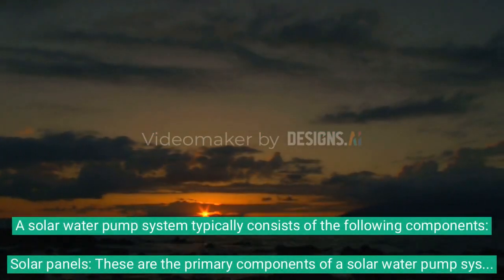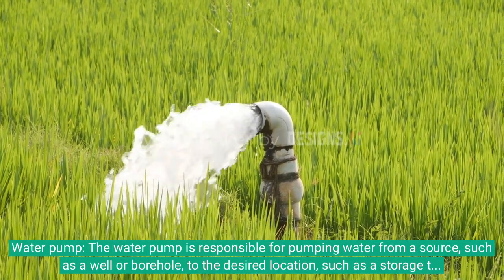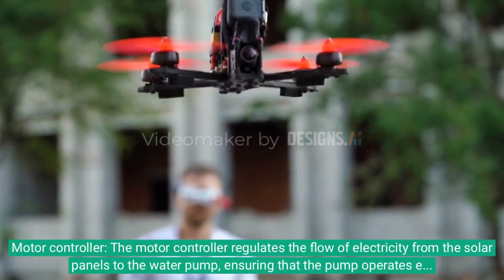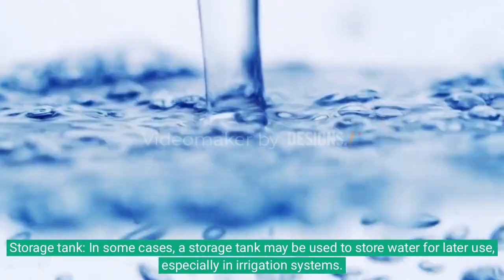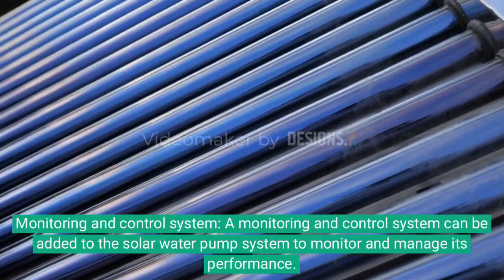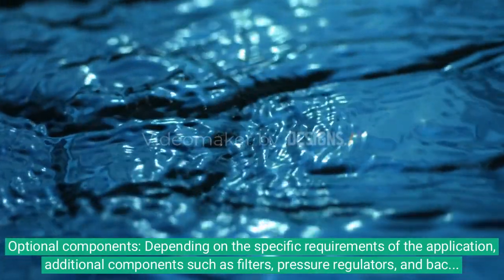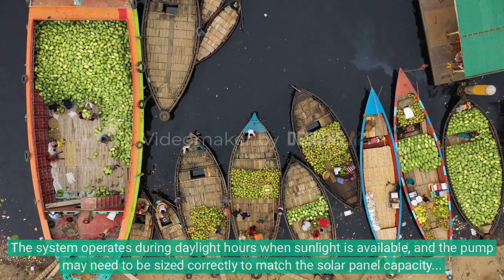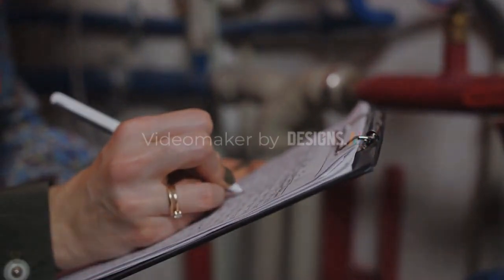solar water pump working system | solar motor | solar power irrigation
A solar water pump system typically consists of the following components:

Solar panels: These are the primary components of a solar water pump system. They capture sunlight and convert it into electricity through a process called photovoltaic (PV) effect. The generated electricity is used to power the water pump.

Water pump: The water pump is responsible for pumping water from a source, such as a well or borehole, to the desired location, such as a storage tank or irrigation system. The type and size of the water pump depend on the specific requirements of the application, such as the desired flow rate and head (vertical distance between the water source and the destination).

Motor controller: The motor controller regulates the flow of electricity from the solar panels to the water pump, ensuring that the pump operates efficiently and effectively. It also protects the pump from overloading or damage due to voltage fluctuations.

Storage tank: In some cases, a storage tank may be used to store water for later use, especially in irrigation systems. The water pumped by the solar water pump can be stored in the tank and used as needed.

Pipes, valves, and fittings: These are used to transport water from the water source to the destination, such as the storage tank or irrigation system. Properly sized and installed pipes, valves, and fittings are crucial for efficient water flow and system performance.

Monitoring and control system: A monitoring and control system can be added to the solar water pump system to monitor and manage its performance. This can include features such as remote monitoring, automated control of the pump, and fault detection to ensure optimal operation.

Optional components: Depending on the specific requirements of the application, additional components such as filters, pressure regulators, and backflow preventers may be included to ensure proper water quality and system protection.

The working principle of a solar water pump system involves the solar panels capturing sunlight and converting it into electricity, which powers the water pump to pump water from a source to the desired location. The system operates during daylight hours when sunlight is available, and the pump may need to be sized correctly to match the solar panel capacity and the water demand of the application. Proper installation, sizing, and maintenance of the system components are essential for efficient and reliable operation of the solar water pump system.